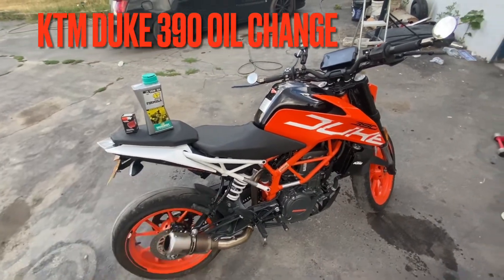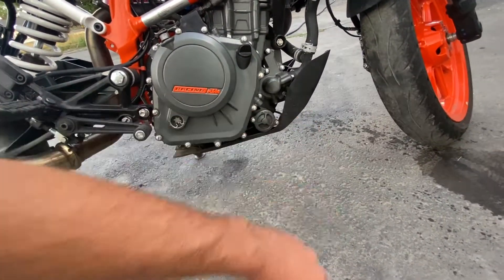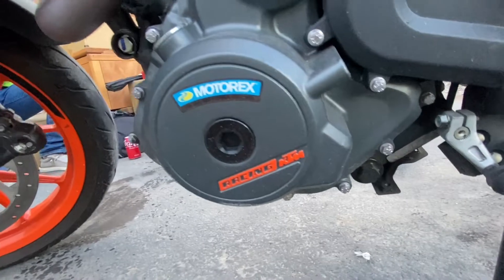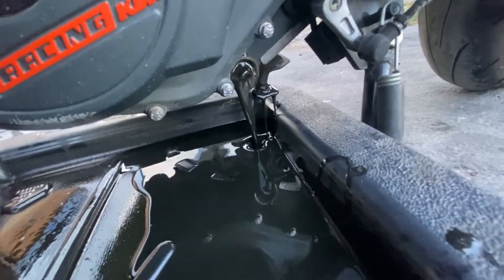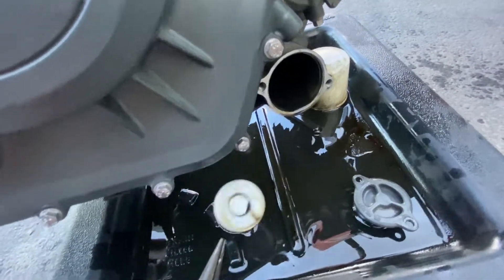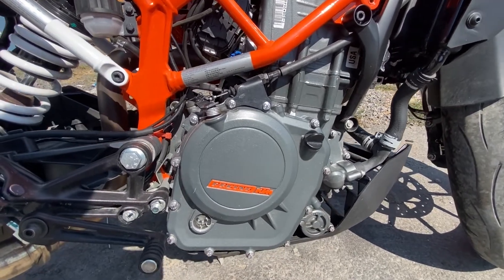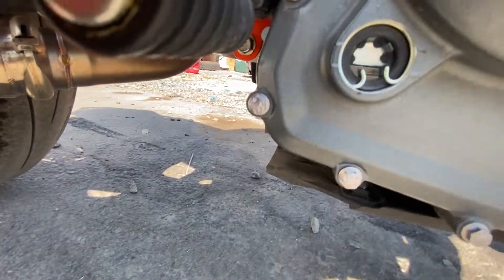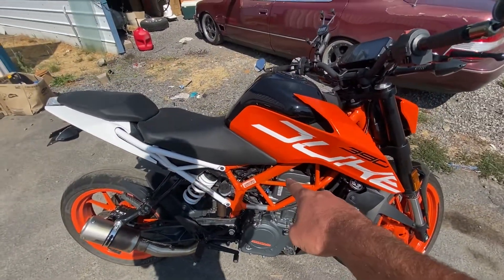How to do motorcycle oil change | 2017 Ktm duke 390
Learn how to complete an oil change on a ktm duke 390 or similar bike with basic tools and knowledge.
I have rebranded the channel to include more of my projects including the one you are watching now.